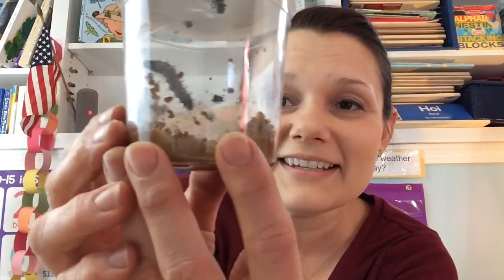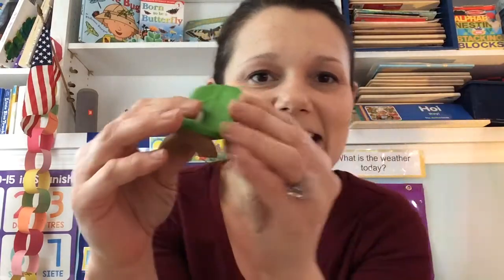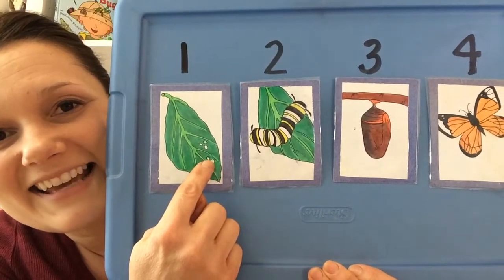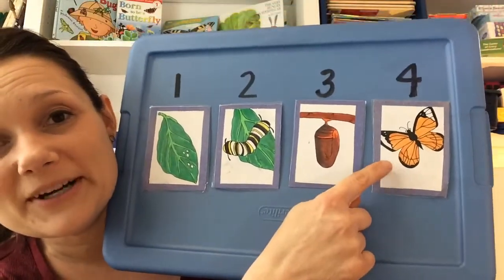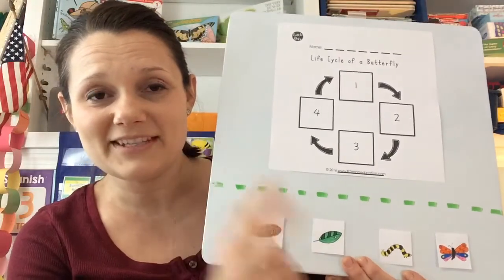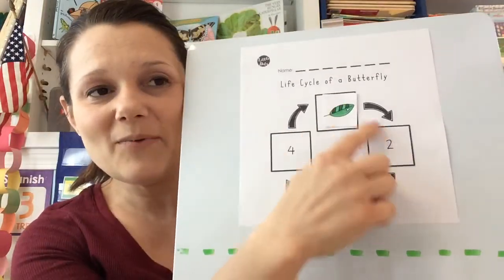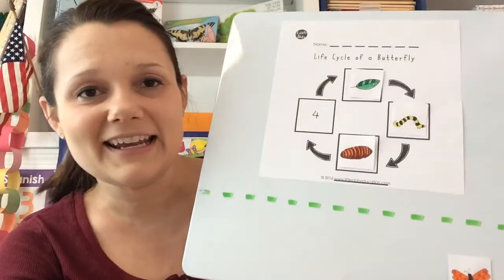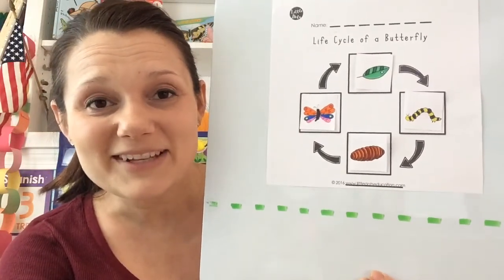Worksheet Activity: Life Cycle of a Butterfly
Watch as I discuss the steps of how a caterpillar turns into a butterfly with visuals, and then show how to complete Life Cycle worksheet in our school packets.